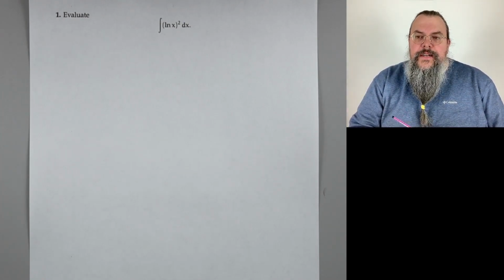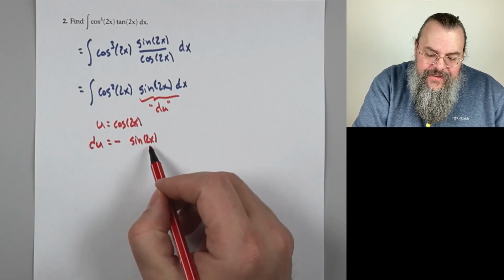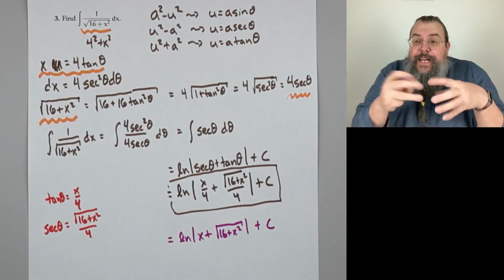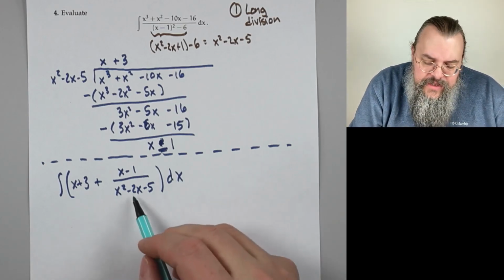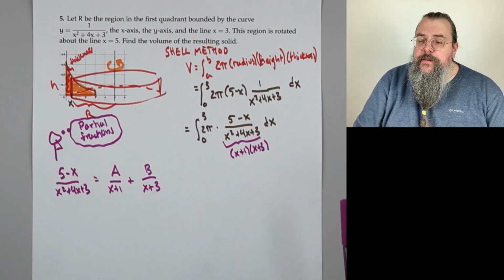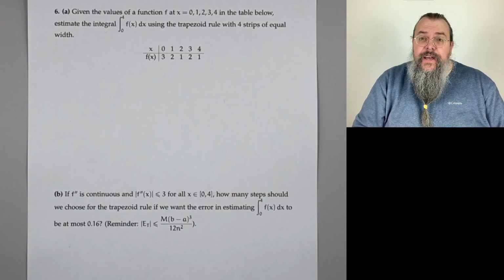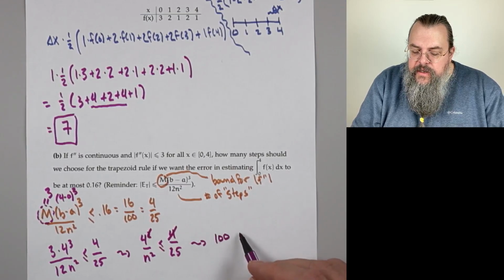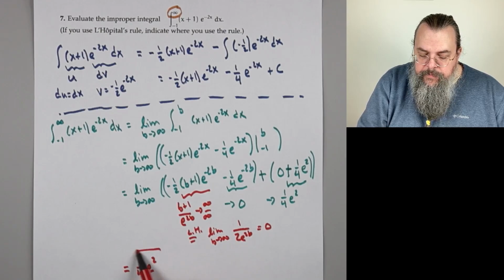Calc 2, Exam 2 walkthrough (Fall 2022)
0:00 Intro
0:31 1 -- Integration by parts
6:15 2 -- Trigonometric integral
10:36 3 -- Trig substitution
20:12 4 -- Rational functions / long division
28:34 5 -- Application w/ volume / partial fractions
41:34 6 -- Numerical integration / error bound
51:45 7 -- Improper integral